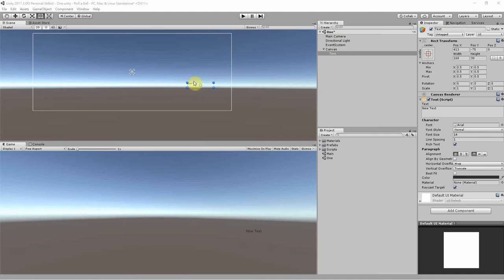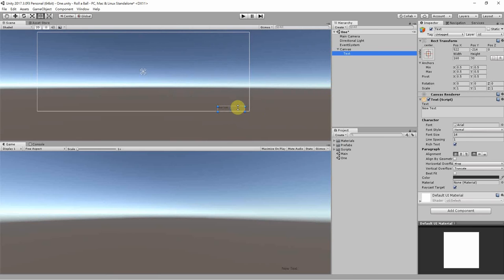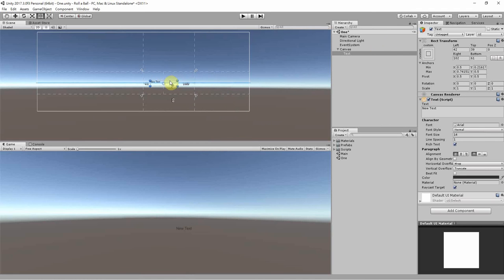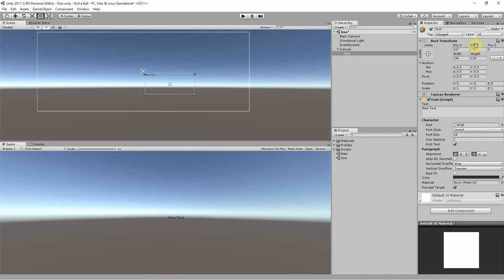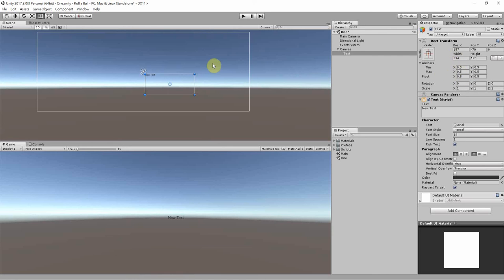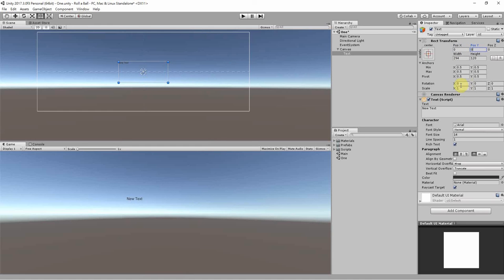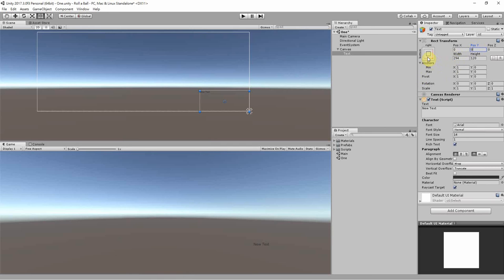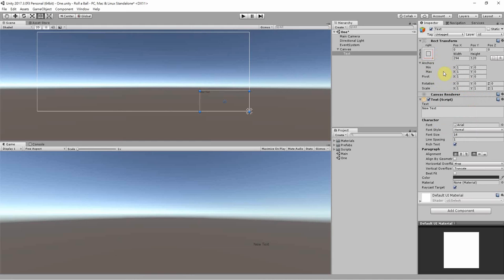Unity Rect Transform, Anchor, Pivot Tutorial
This video talks about Rect Transform component of UI object in Unity. It will explain how anchor and pivot works.